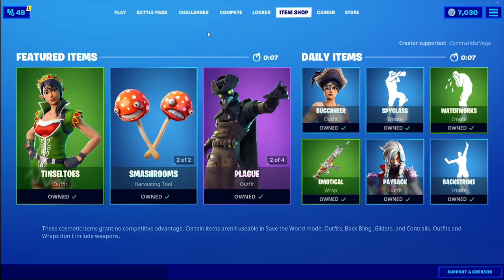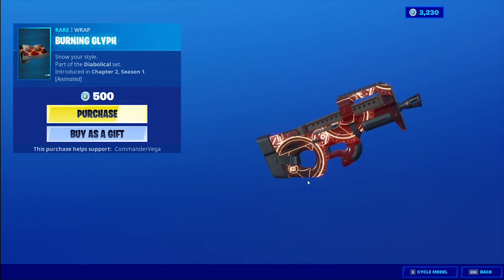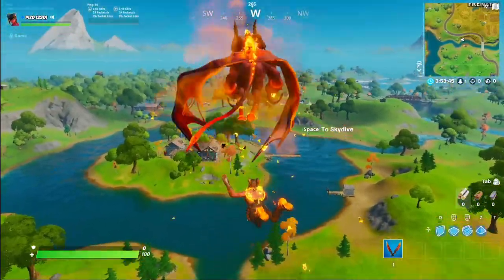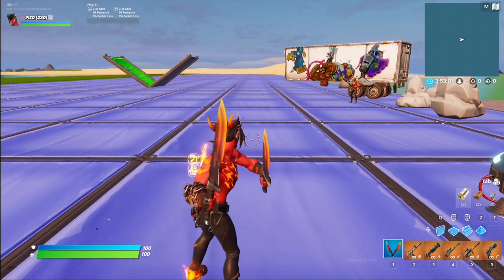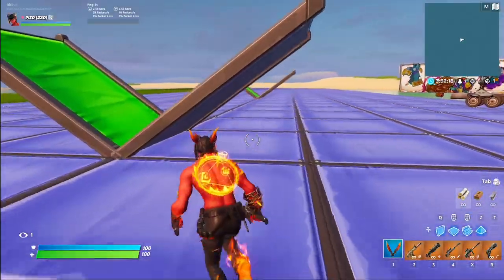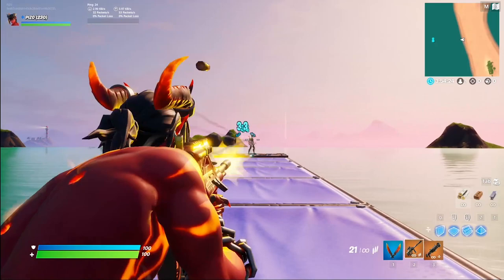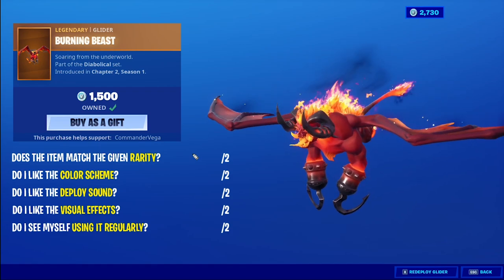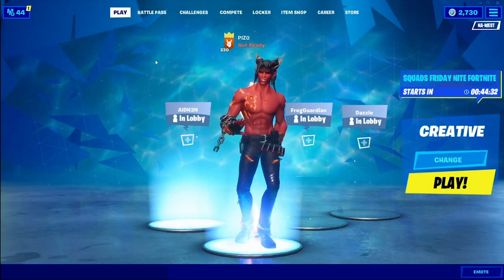DOMINION First Look & Gameplay | Burning Blades | Burning Beast Glider | (Fortnite Battle Royale)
Today 11/29/2019 we got a new skin called DOminion! I included gameplay and my initial first reaction. He came with a back bling called Flame Sigil! We also got new dual harvesting tools called Burning Blades, and an animated wrap called Burning Glyph, I included gameplay, sound test in game and a showcase! We also got a new legendary glider called Burning Beast, I included gameplay! Enjoy the Before You Buy on Dominion!